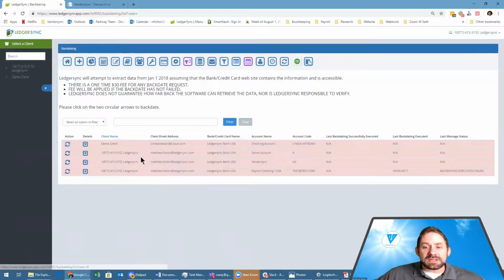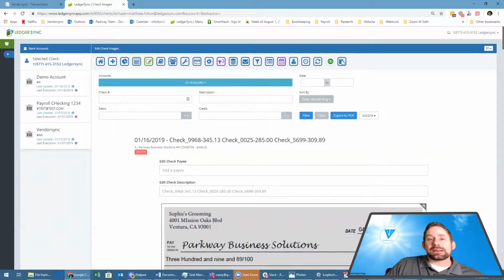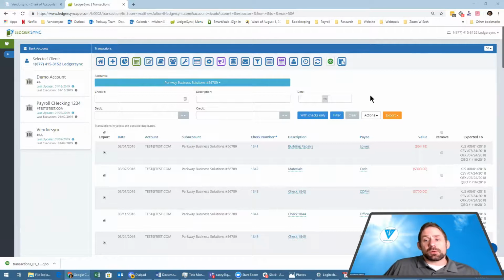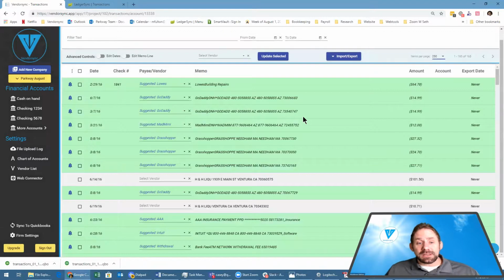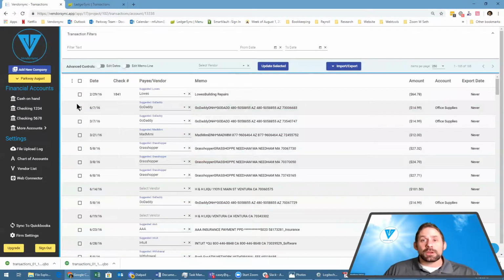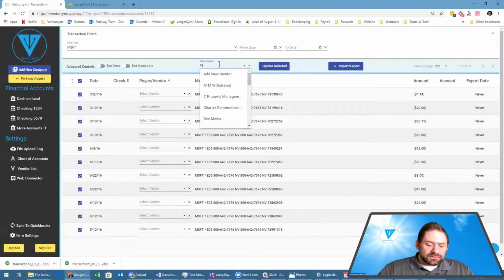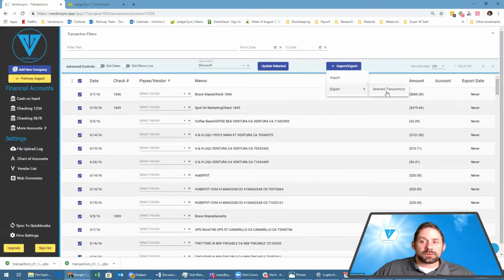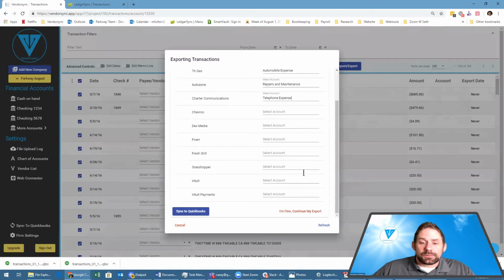Process a years worth of Transactions in QuickBooks Desktop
By utilizing Ledgersync's backdating service to gather your clients financial transactions, Vendorsync can help you quickly categorize and assign each transaction based on the bank  memo!